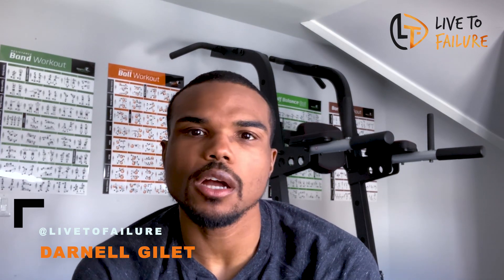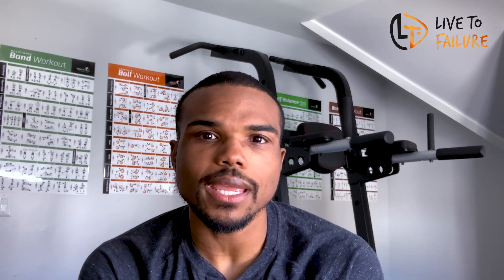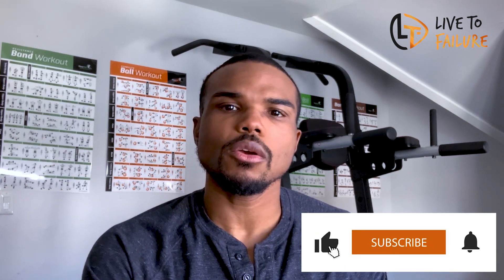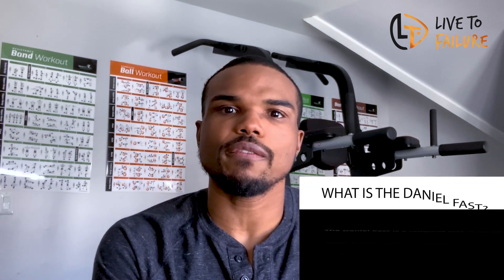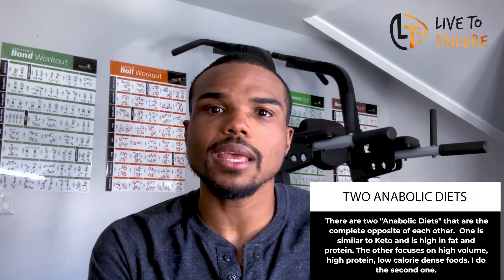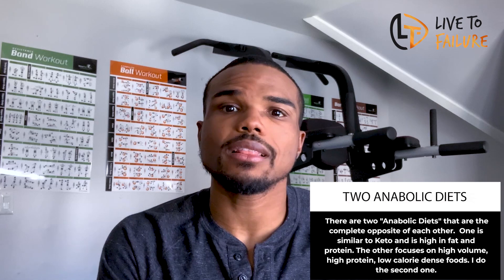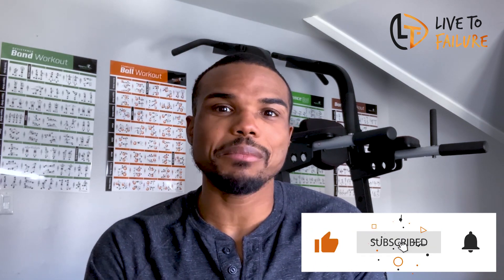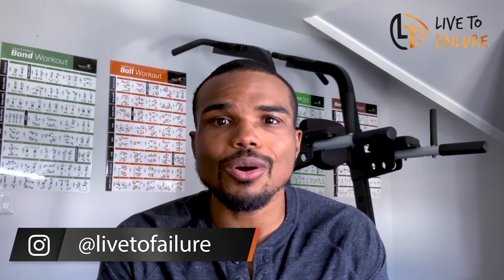HOW I LOST 150 POUNDS - The Full Story!!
In this video, I discuss my weight-loss journey and go in-depth about how I lost 150 pounds over the last 12-years.

**Beachbody on-demand gives access to the majority of these for a monthly fee** However, if you are looking for free options, youtube has a lot of influencers that make good videos as well. Apple, peleton, Nike, and orange theory also have digital products.

If you choose to sign up for beachbody, here is a link since I am a coach with them.